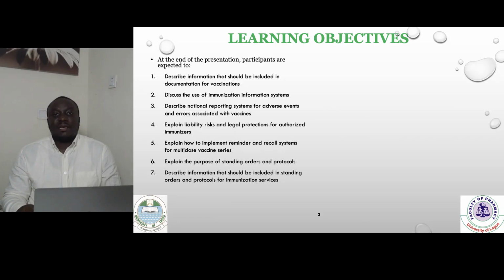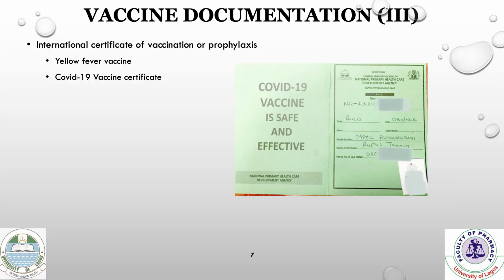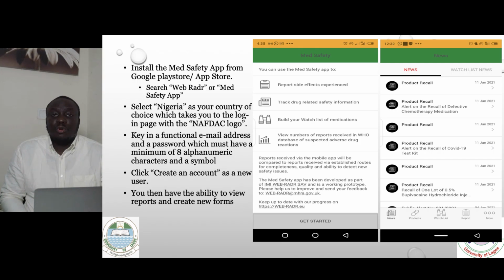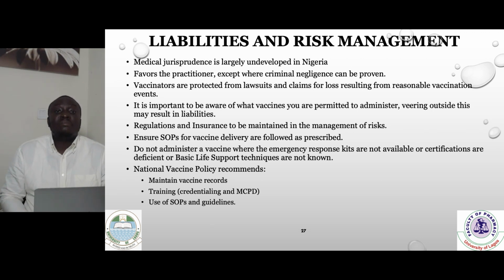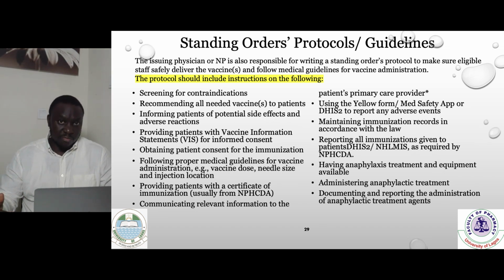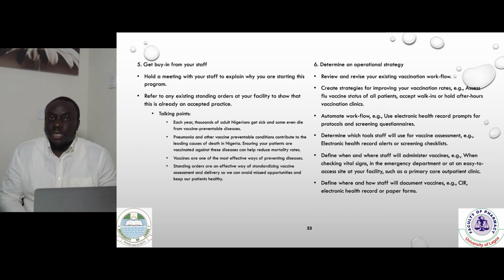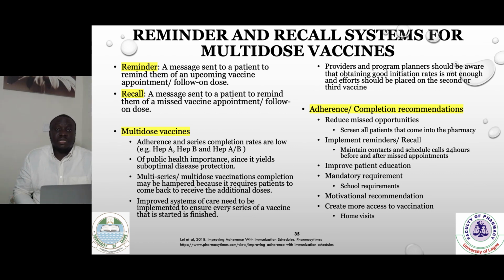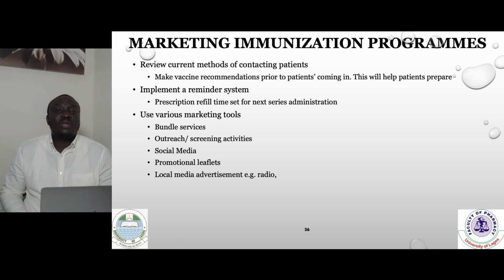Module 8: Documentation and Liability